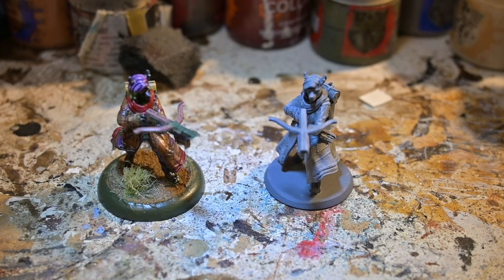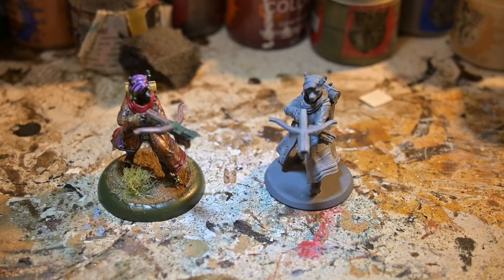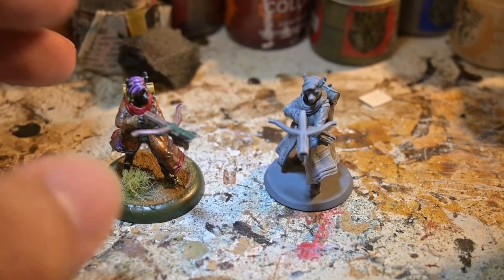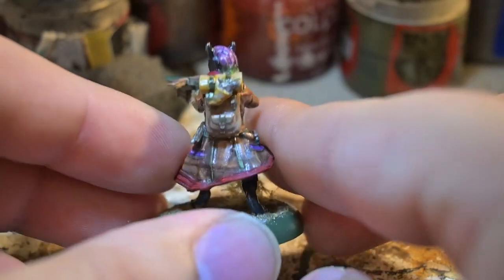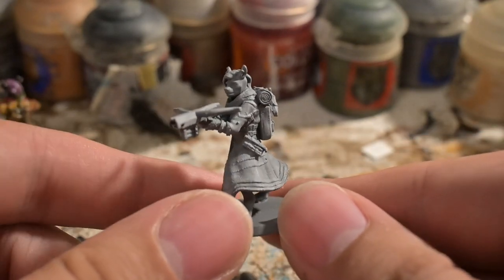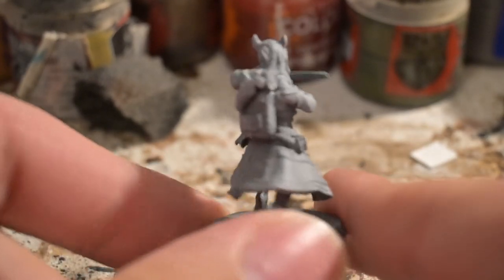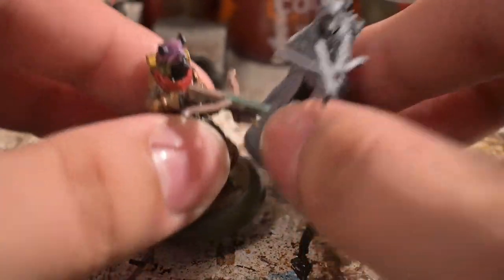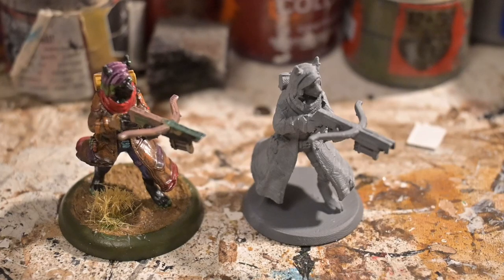Hero Forge vs 3d printer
2nd part of my hero forge video.